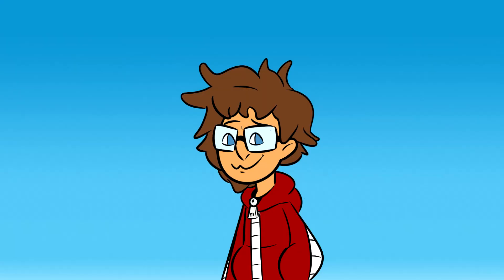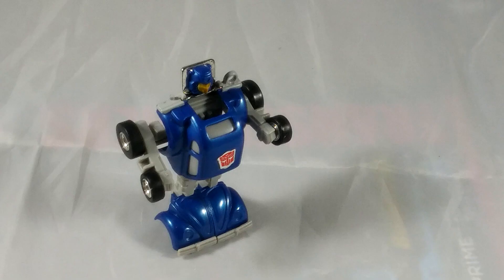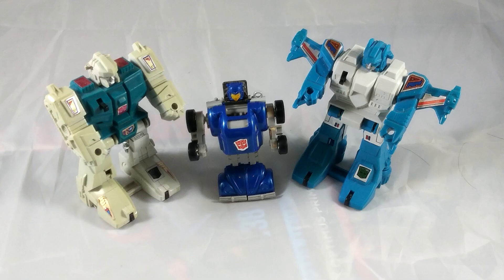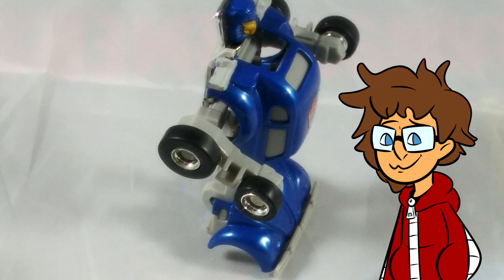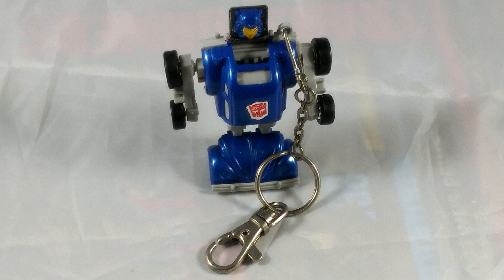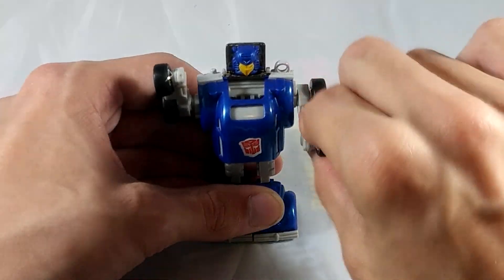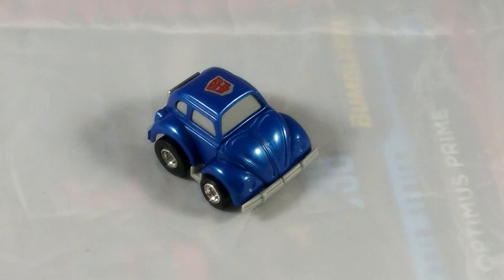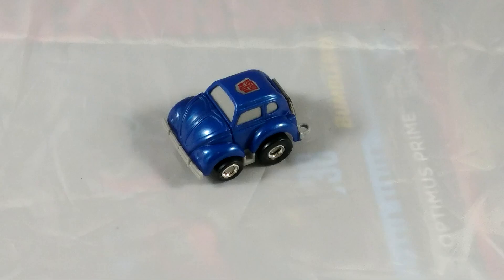Mav Reviews Ep. 6: Botcon 2002 Glyph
I can't understand these glyphs

DARKMOUNT AWAKENS!
Welcome to Darkmount, the seedy underbelly of Cybertron. We're Transformers Universal's edgier little cousin, as we're known for our less than savory sense of humor. We also welcome reviewers and collectors to join us, as we have special channels to display the aggregated collection of the whole server as well as a Partner system so that our bot may automatically post every single YouTube video of yours for you!